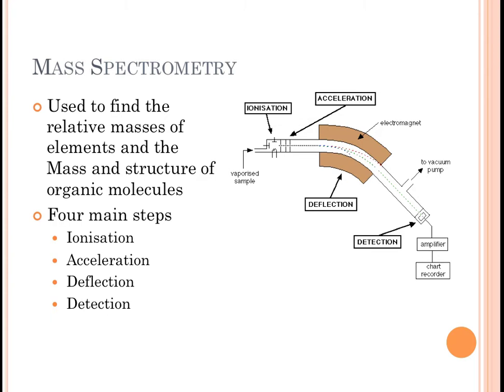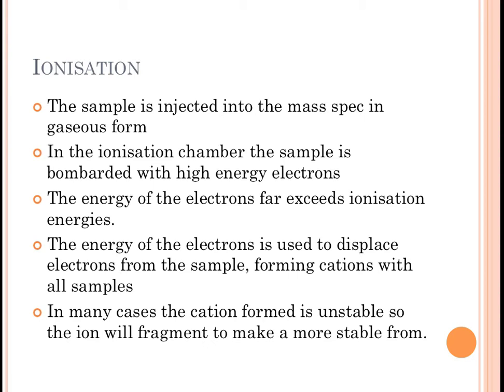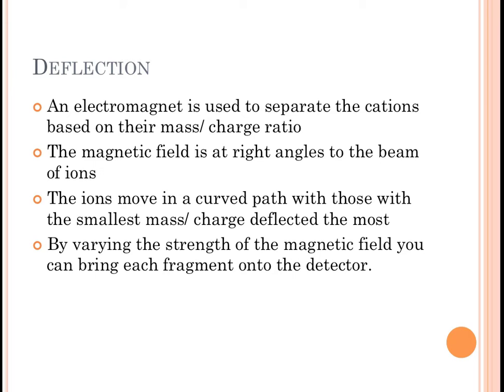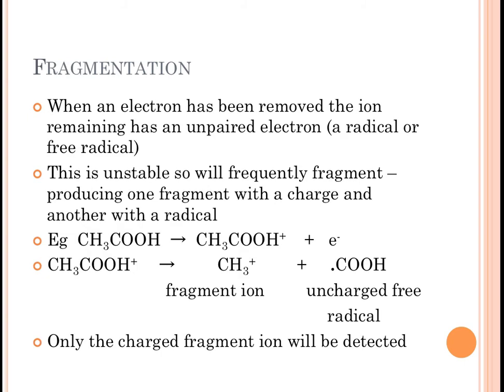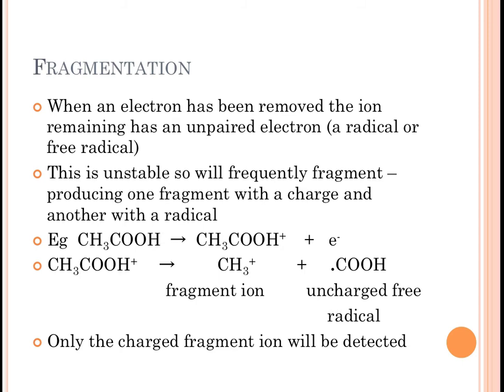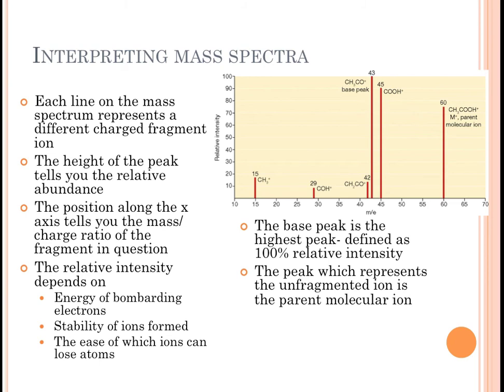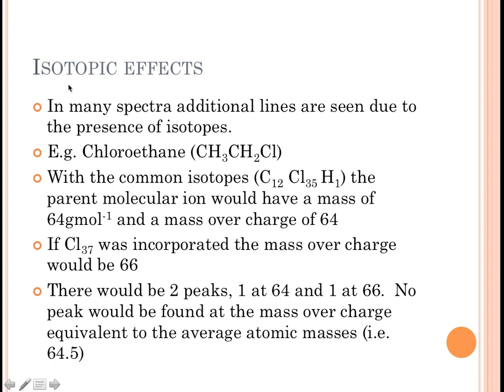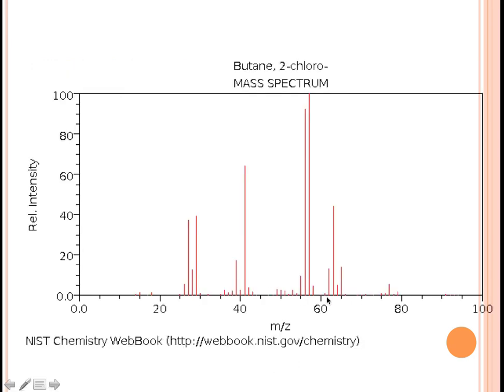12 5 Mass Spectrometry